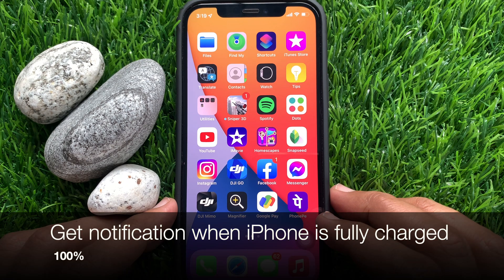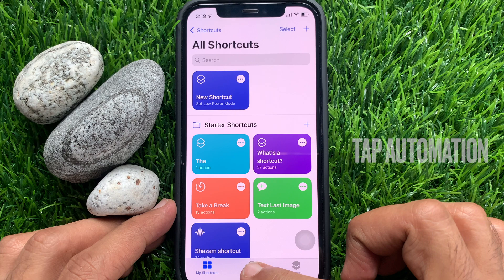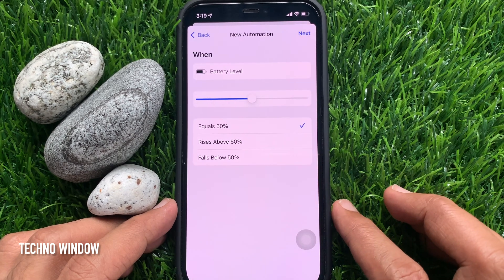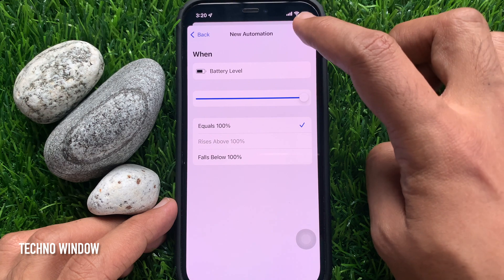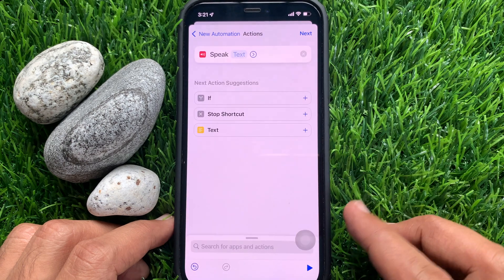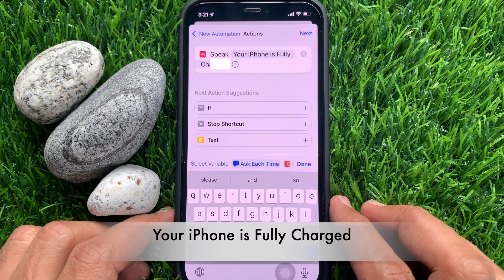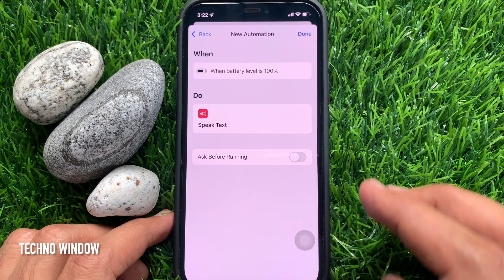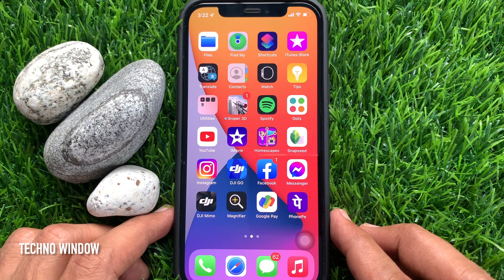How to get a notification when your iPhone is fully charged (100%)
How to get a notification when your iPhone is fully charged.